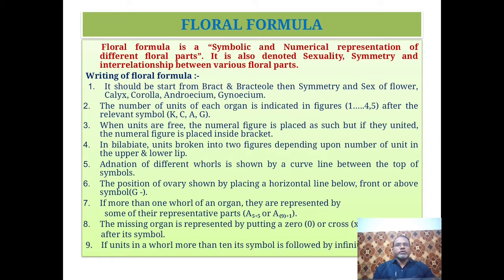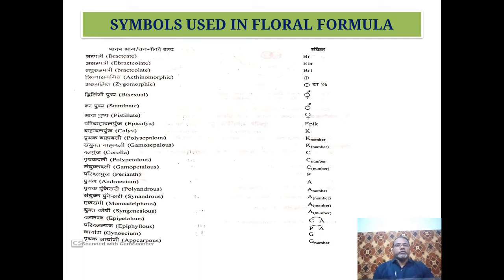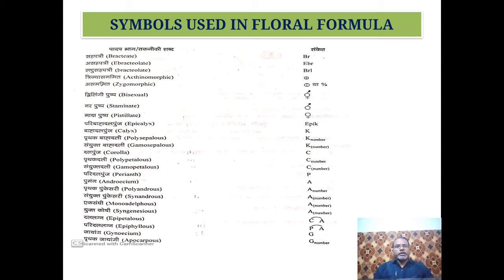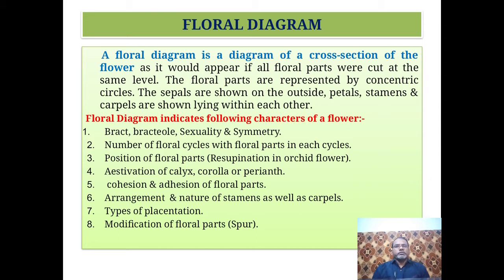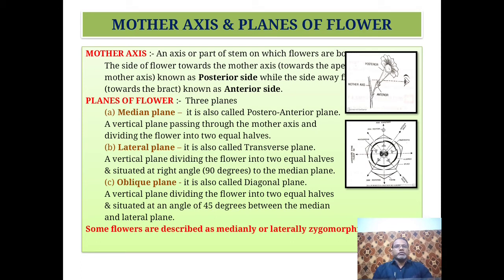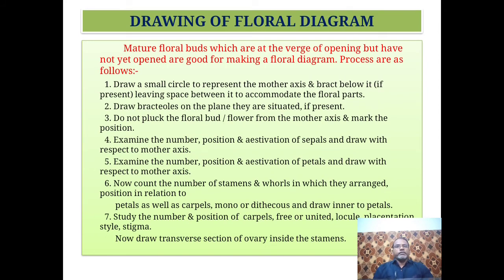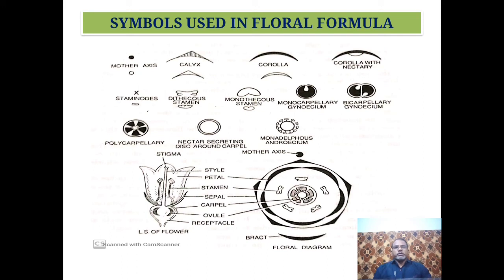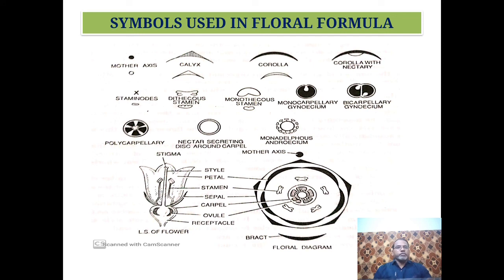Floral Formula and Diagram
This topic is useful to B. Sc. / M.Sc  Botany Students for plant Description  experiments by Dr. Gunwant Kumar Chandrol,  Assistant Professor of Botany, Kalyan P.G College Bhilai